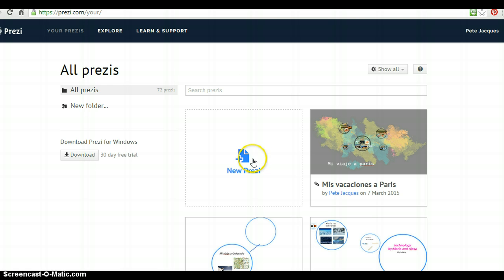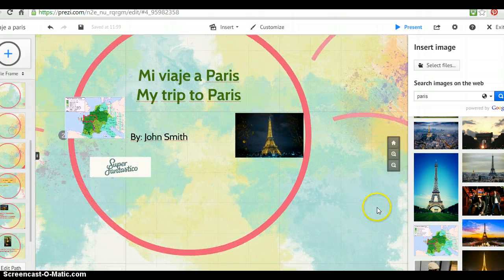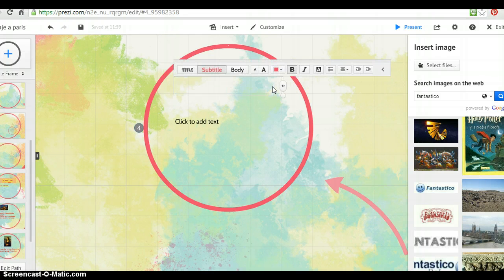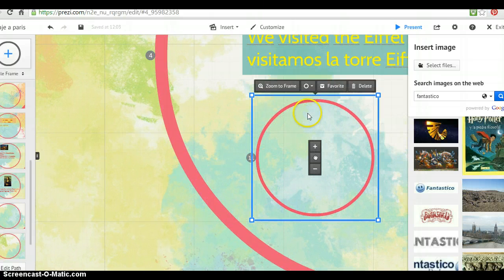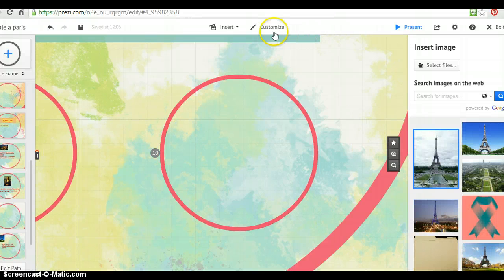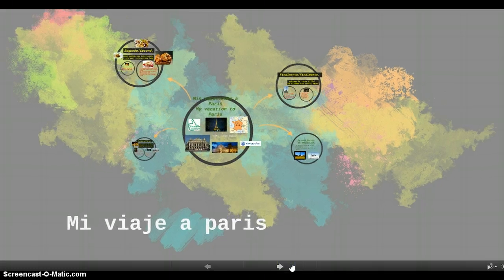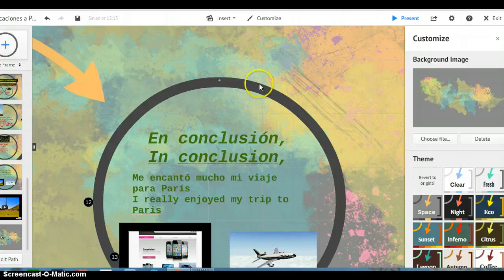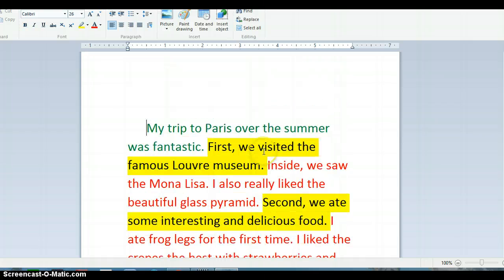Using Prezi To Write Better in Second Grade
Prezi, second grade, step up to writing